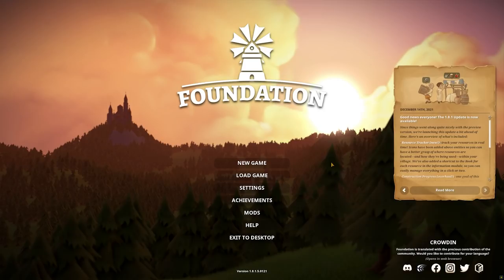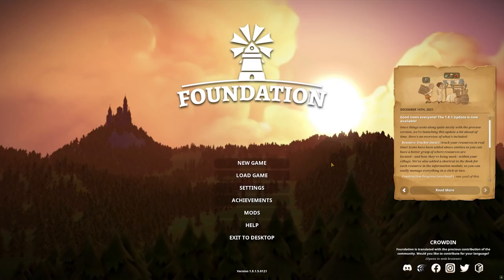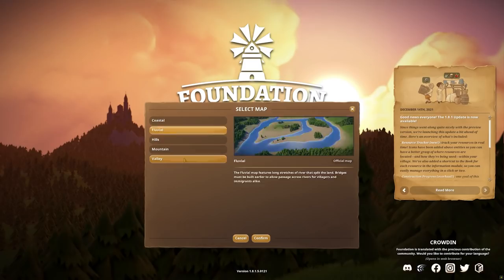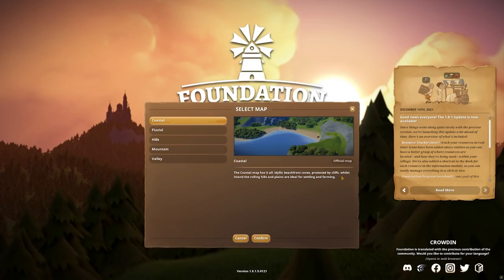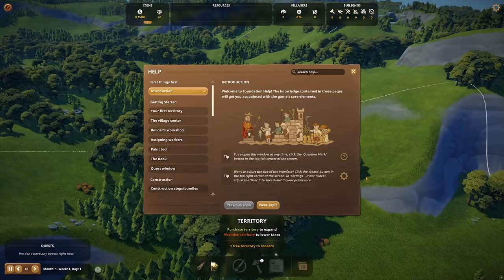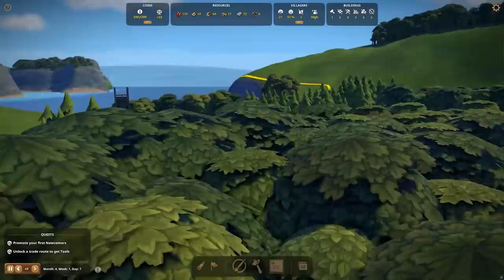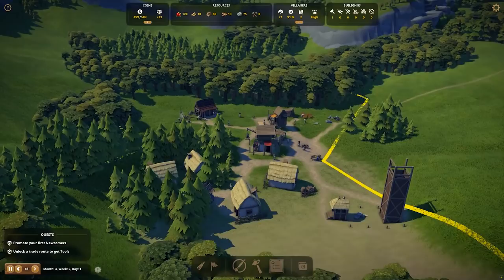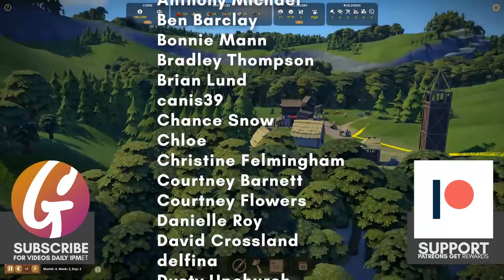The Beginning Of An Awesome City! | Foundation 1.8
Foundation received a large update at the end of last year, let's dive in!